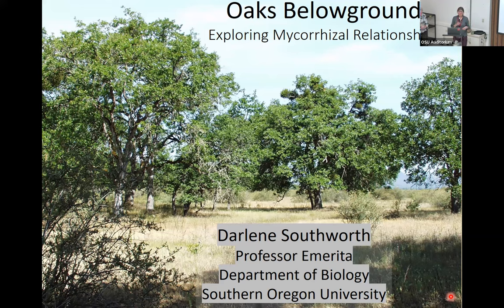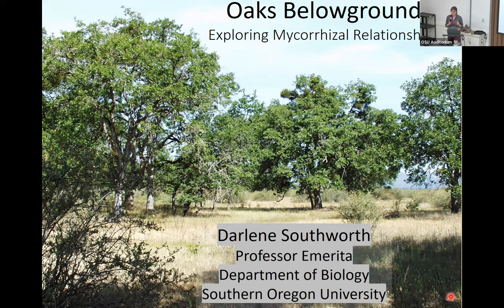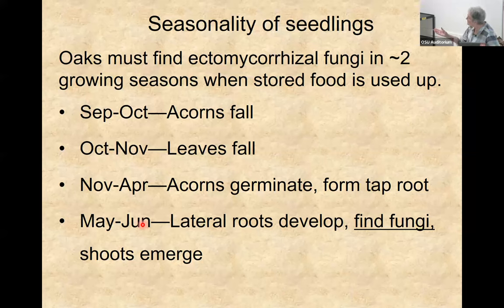Oaks Below Ground: Exploring Mycorrhizal Relationships: D Southworth 2023.09.14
Learn how oaks interact with mycorrhizal fungi and small mammals to create healthy and sustainable oak woodlands. This workshop covers:
Description and roles of mycorrhizal fungi
Animals that disperse fungal spores
Timing of mycorrhizal inoculation
How oak ecology informs land-stewardship practices

Darlene Southworth, PhD, is Professor Emeritus of Biology from Southern Oregon University. She has investigated

This is a recording of a community education class offered by the FNR Land Steward Program of Oregon State University’s Southern Oregon Research and Extension Center.